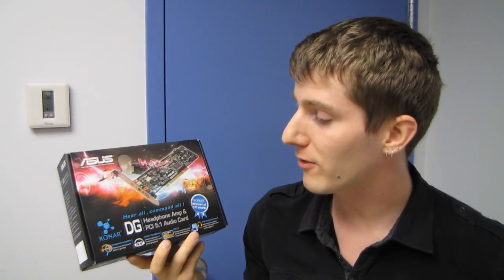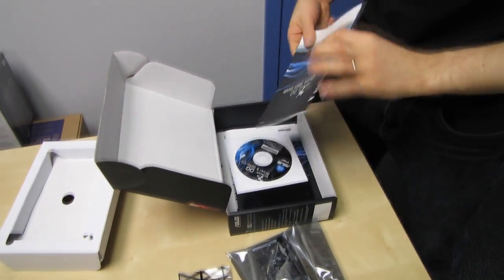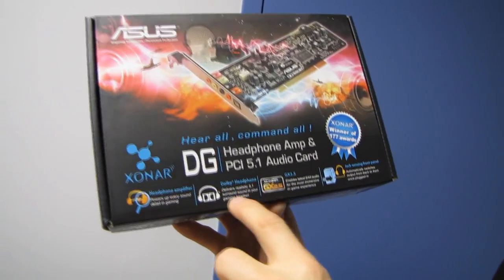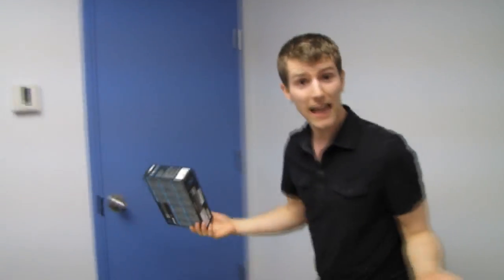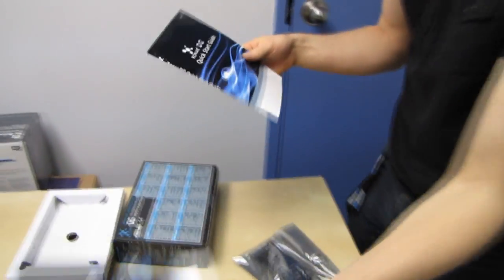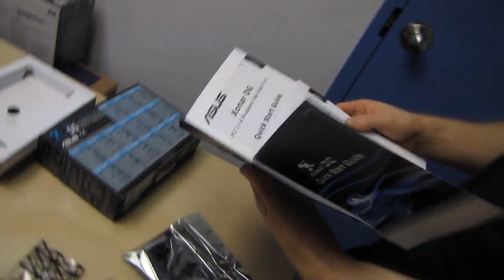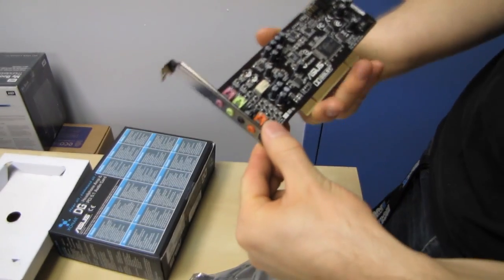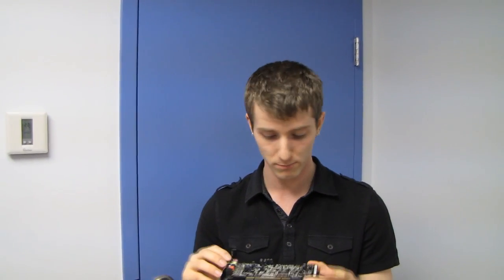ASUS Xonar DG Headphone Amp 5.1 Sound Card Unboxing & First Look Linus Tech Tips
I've always said "better to have a low end dedicated sound card than the best integrated". These days it's not as true as it used to be with some of the spectacular onboard audio solutions out there, but they are FEW and FAR BETWEEN. So basically unless you're rolling a Maximus V Formula, grab yourself one of these. Your ears will thank you!